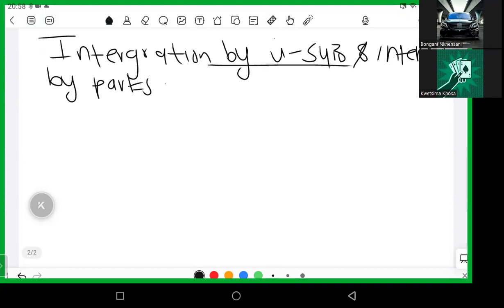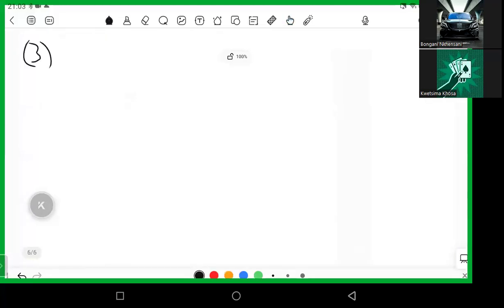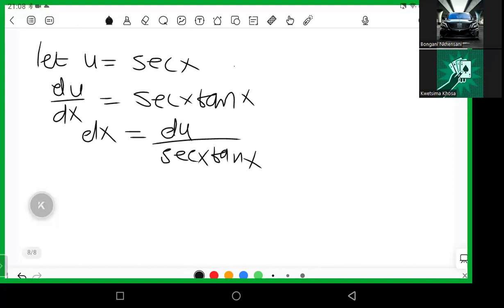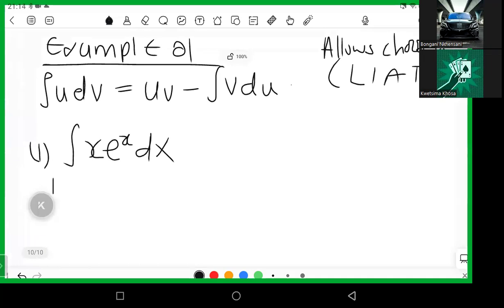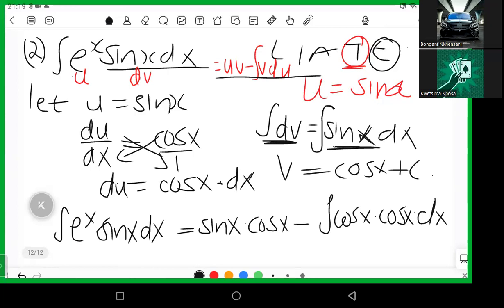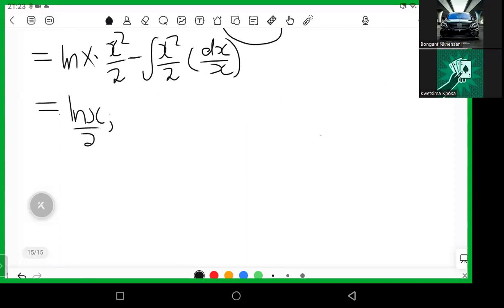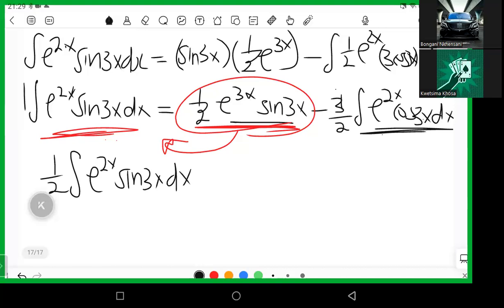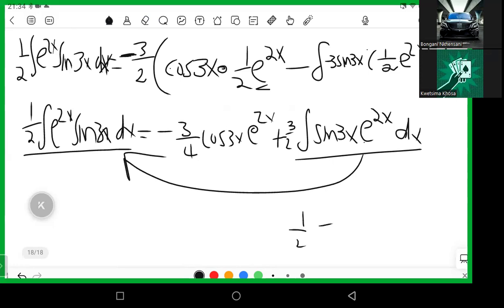Intergration by parts And U substitution